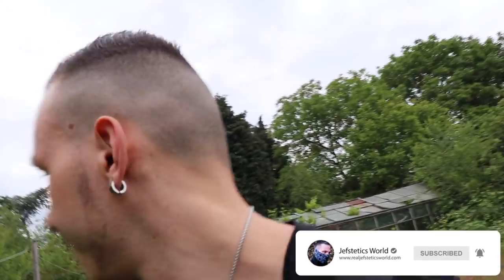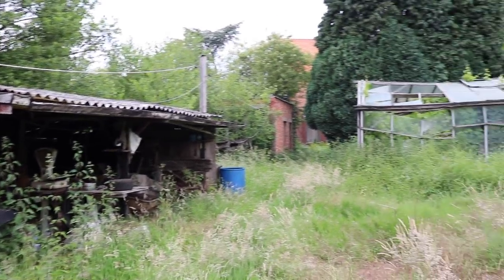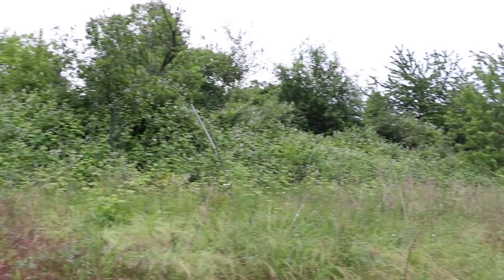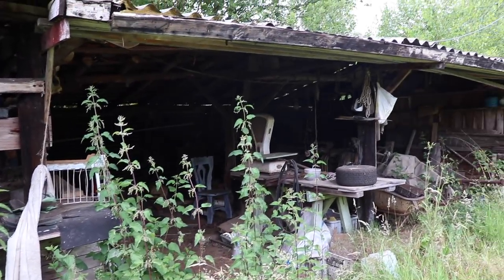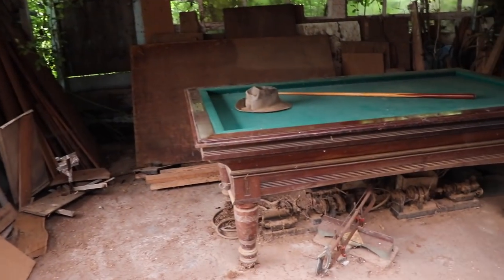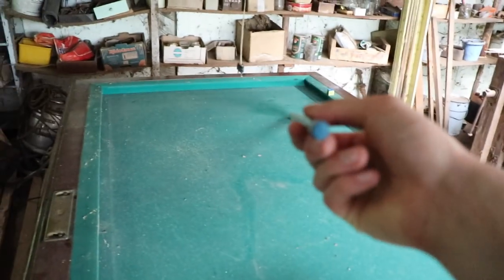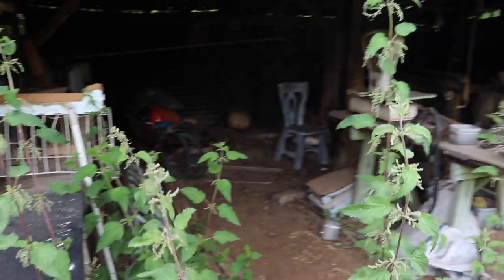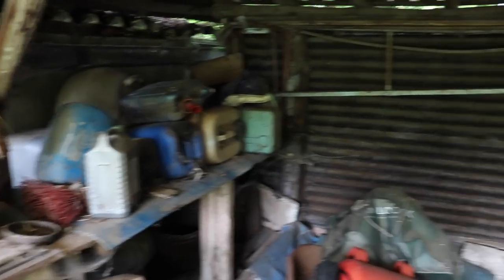Beautiful ABANDONED HOUSE Fully Frozen In Time Of An Old Couple *MIND BLOWING*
In today's episode i went to a fully frozen in time abandoned house from a couple who was both self employed. The man was a wood worker and his wife was a seamstress. In one of the man his workspaces we found a pool table that he made all by hisself. That was pretty unique to see actually! There was also an electric piano left but unfortunately it wasn't working anymore. The wife made all their clothes by itself also she designed and created the walls from the attic which was more like a maze all by herself as well. The couple was also a collector of comics. Why they abandoned the house is unknown but it was fully frozen in time!